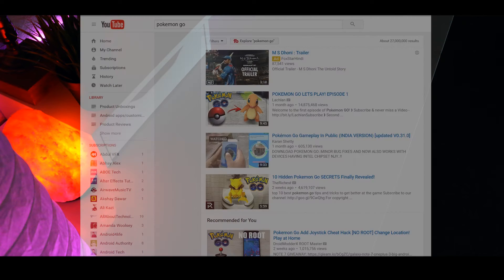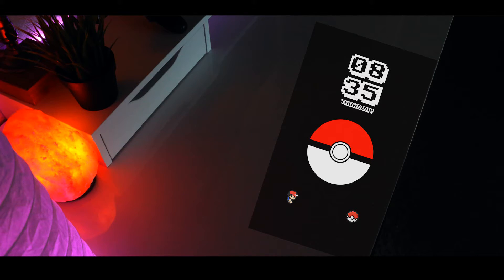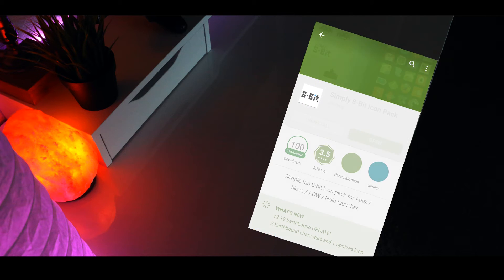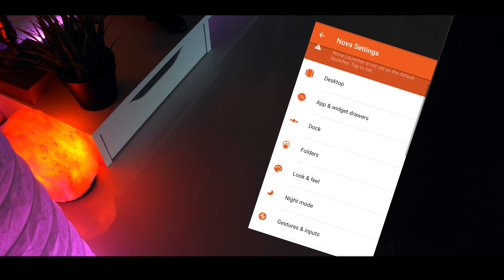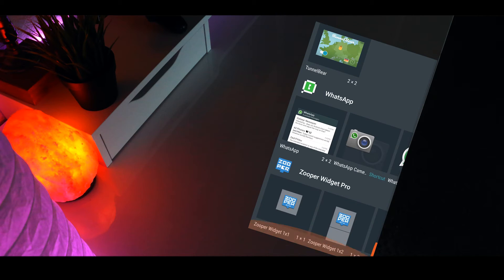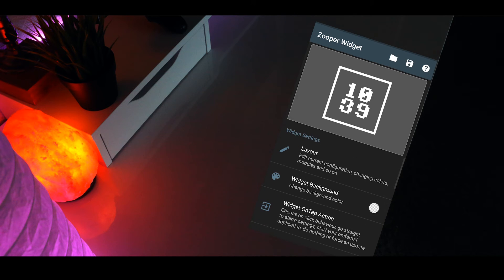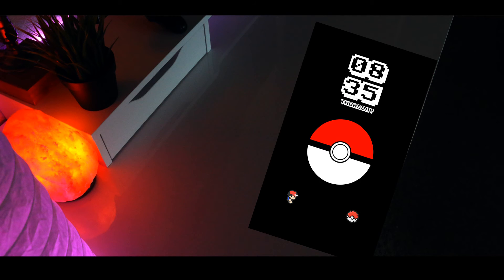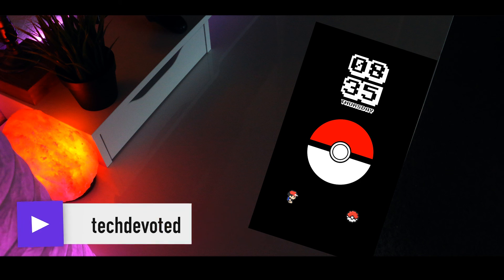Pokémon GO Android Homescreen! Customize your Android Ep.2!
Yo what's up guys its Suraj from TechDevoted and Pokemon go's been making it to the headlines every single day and at this point just about everyone has some kind of Pokémon go coverage (gameplays, tips, tricks, hacks, cheats, etc) up on their channel. I could try to do funny/entertaining Pokemon GO gameplays as well but since I'm not that big of a gamer anymore I just wouldnt enjoy doing them and I don't want to left behind.
So I've come up with an amazing Android home screen setup that's in the Pokemon GO style! If you've been wondering how to express your love for Pokemon GO, this is the way to go! Watch the video if you want to learn how to customize your android home screen in the Retro/Pokemon style!
Apps featured-

Thanks to Luke for some amazing graphics! Check him out-
Track - 'Mornings' Relaxing Real Chill Classic Hip Hop Instrumental Rap Beat by Chuki Beats